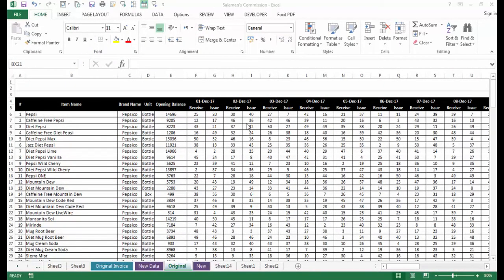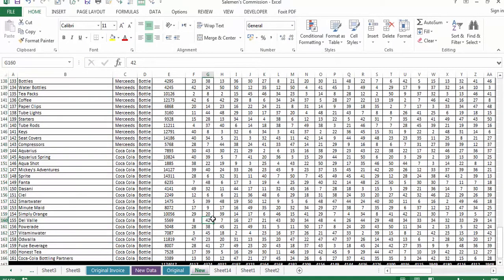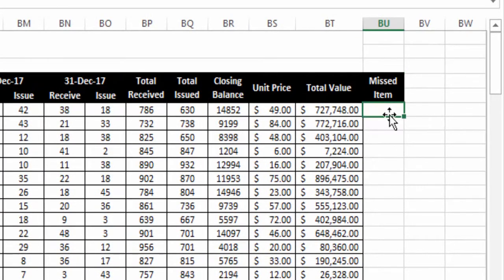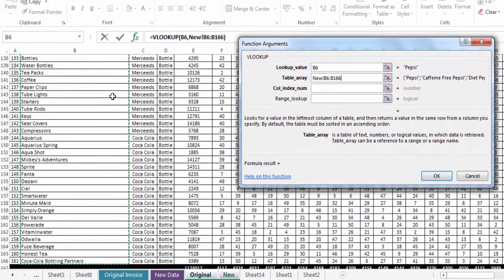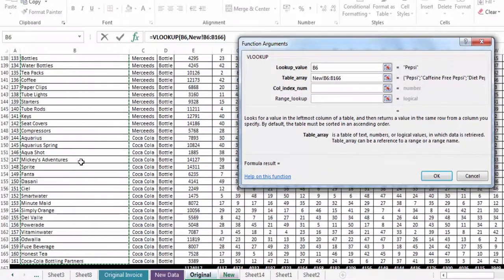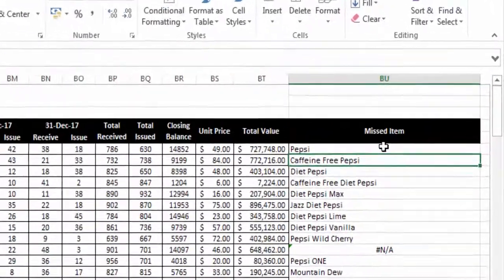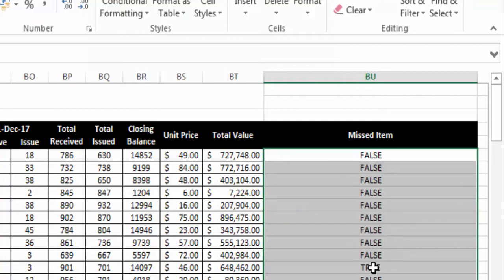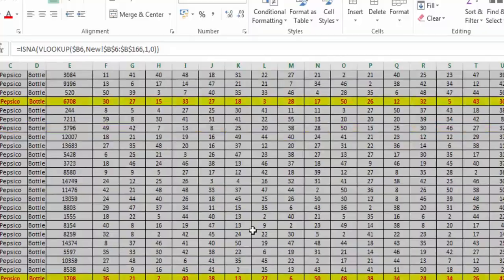How to Compare Data in MS Excel and Highlight Differences | Compare Data with VLOOKUP Function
funcion y excel

excel in hindi
excel formula
excel world
excel sheet
excel basics
excel shortcuts
excel
excel tricks
excel formulas
excel academy
excel android
excel all shortcut keys
excel balance sheet
Excel b
Excel Commands
Excel Calendar
Excel Data
Excel Date
Excel Exercise
Excel English
Excl Error
Excel Functions
Excel Filter
Excel Fun
Excel Gyan
Excel Group
Excel Hyperlink
Excel is Fun
Excel Online
Excel Office